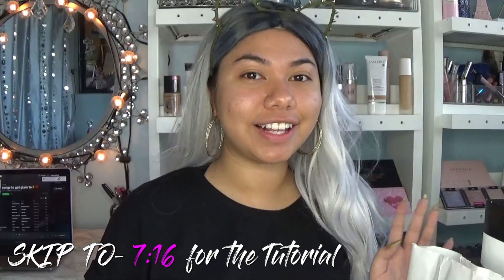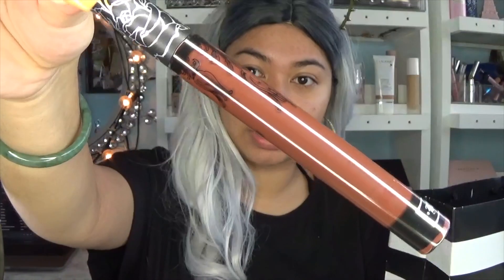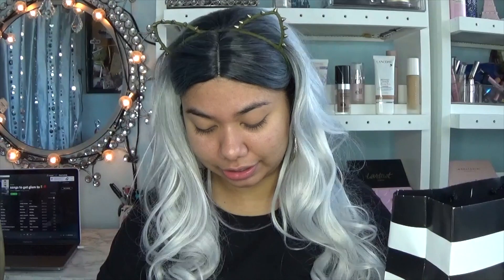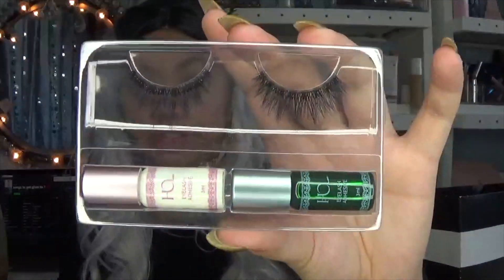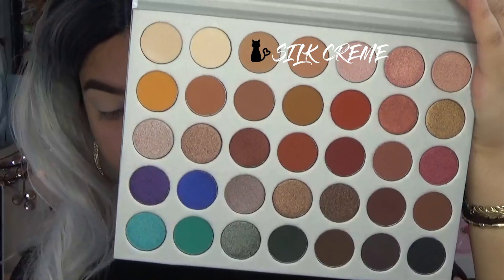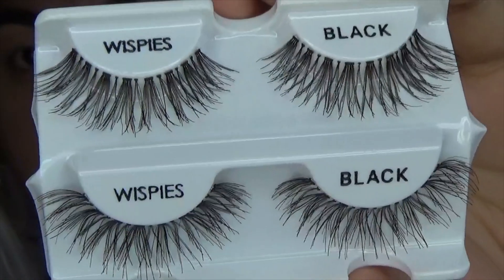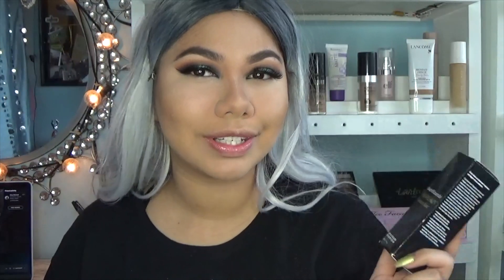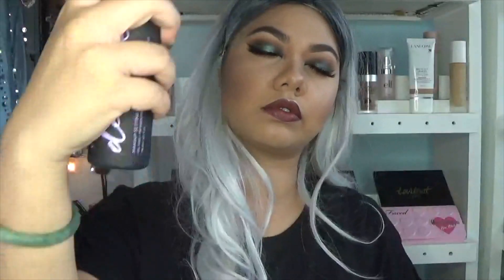Full Face Trying NEW [to me] Products + Mini Sephora VIB Sale Haul! | FT. Jaclyn Hill Palette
Hello hello everyone!! Today's video is a full[ish] face of trying a bunch of products that are new to me. I've got some classics like a certain expensive powder and new faves (AKA THE JACLYN HILL PALETTE!!) I'd just like to thank Sephora for having their VIB Sale the day after I got paid 💕 If you wanna skip my mini haul skip to 7:16.
ALSO - fyi, word of the day is apparently "cute"
Let's be friends! (Doesn't that sound hella creepy??)

▸KVD TATTOO LINER |TROOPER

❥LASHES|
▸ARDELL| GLAMOUR WISPIESI

❥BROWS|
▸MILANI STAY PUT BROW COLOR |DARK BROWN

▸L’OREAL INFALLIBLE PRO MATTE |108 CARAMEL BEIGE
▸MAYBELLINE FACE STUDIO MASTER CONCEAL|LIGHT/MEDIUM
▸LAURA MERCIER INVISIBLE LOOSE SETTING POWDER
▸COVER FX CUSTOM ENHANCER DROPS|CELESTIAL
▸URBAN DECAY DE-SLICK OIL-CONTROL MAKEUP SETTING SPRAY

❥LIPS|
▸KVD EVERLASTING LIQUID LIPSTICK|CRUCIFIX
▸WET N WILD MEGALAST LIQUID CATSUIT MATTE LIPSTICK|GIVE ME MOCHA $4.99